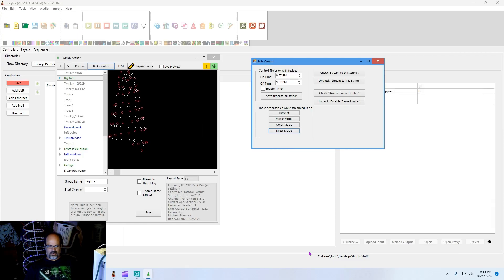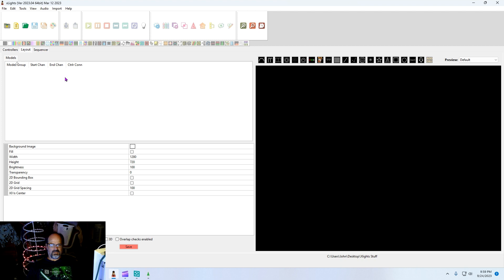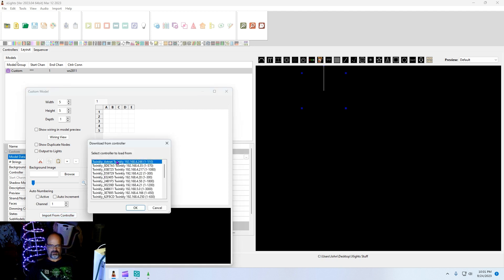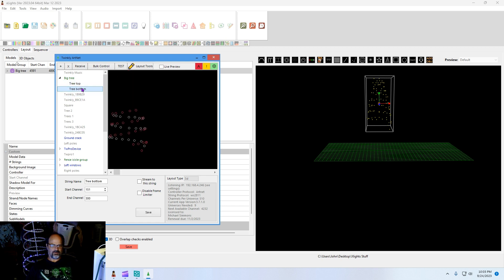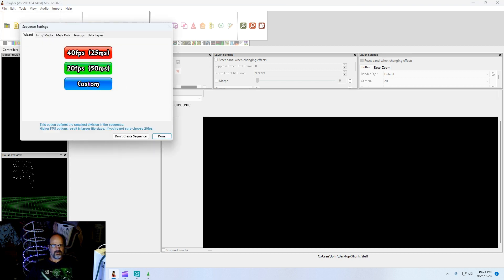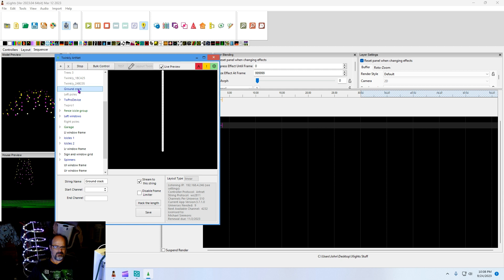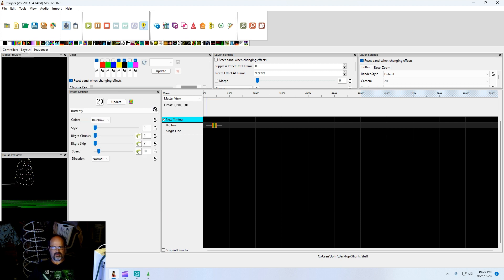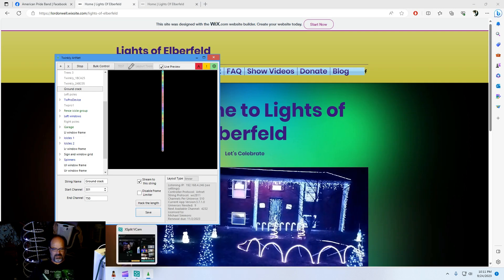Easy Artnet 2 Twinkly / XLights integration, 2023 version.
I've put a lot of effort into simplifying the setup process for Artnet 2 Twinkly over the last year.  However, some of the instructions are hidden in release videos.  In this video, I pull it all together and hopefully have you up and running in under ten minutes.